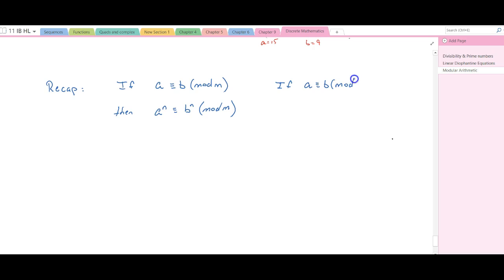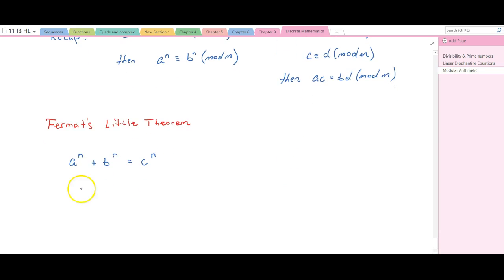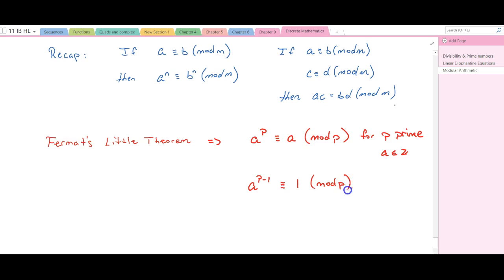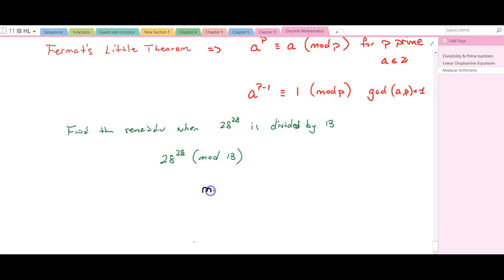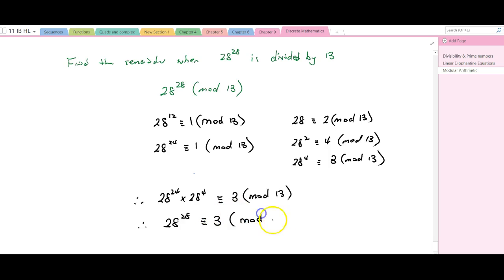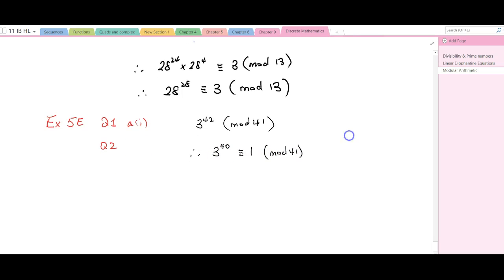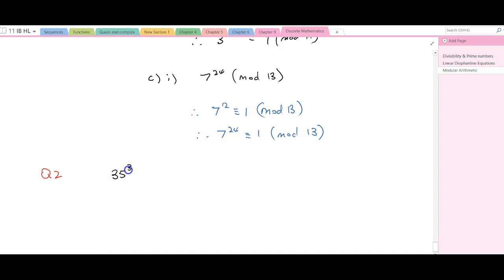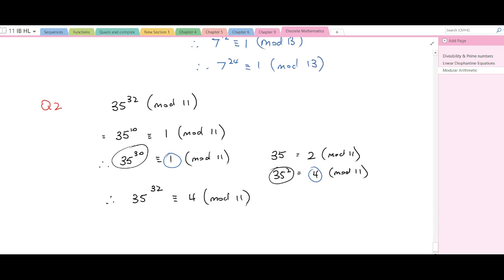Fermat's Little Theorem - Modular arithmetic (5 of 5)